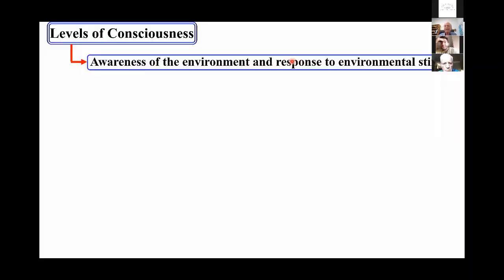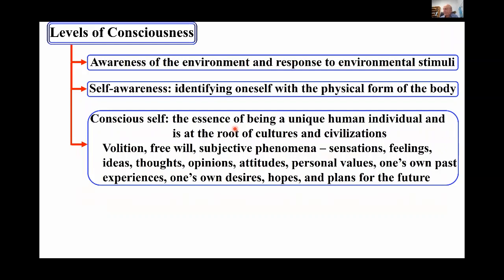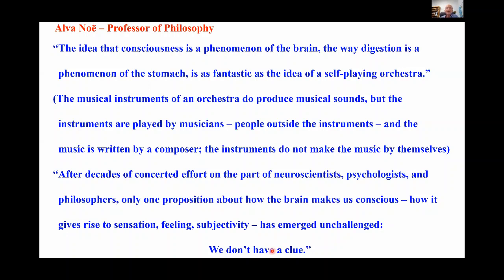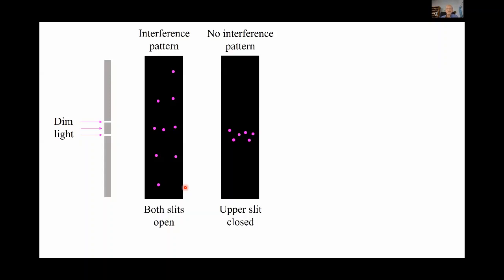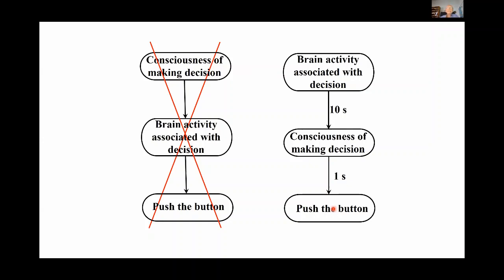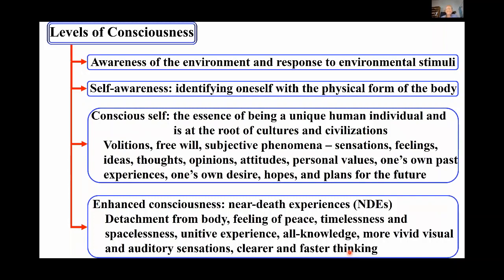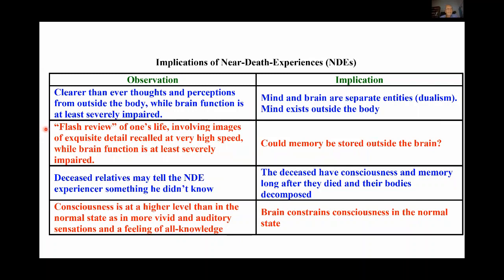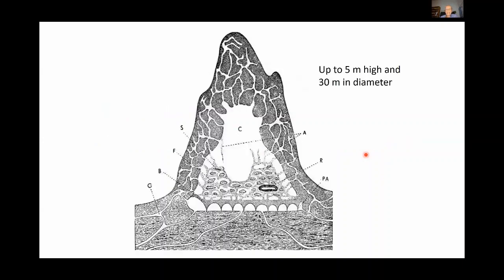Science Encounters Consciousness by Dr Nassir Sabah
The Anis Makdisi Program in Literature​
Zoom Lecture on September 16, 2021
Lecturer: Dr. Nassir Sabah (AUB, MSFEA)
Title: Science Encounters Consciousness